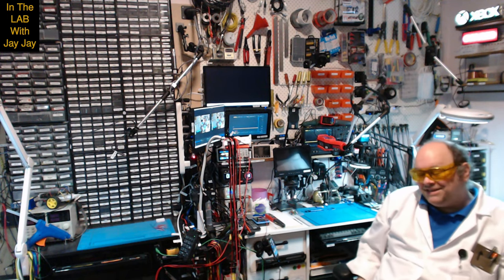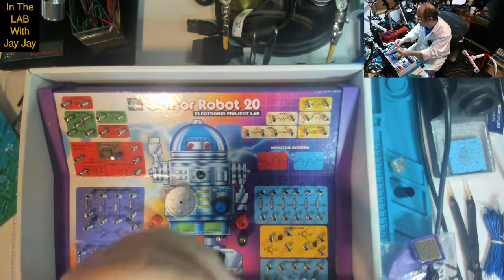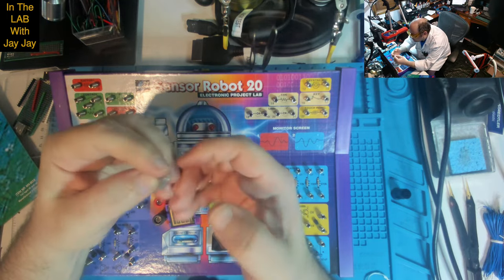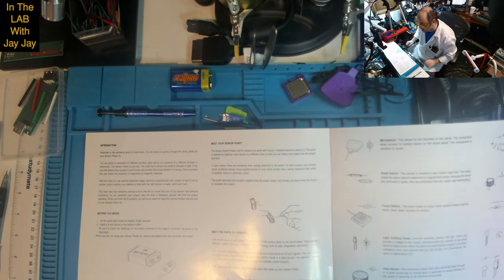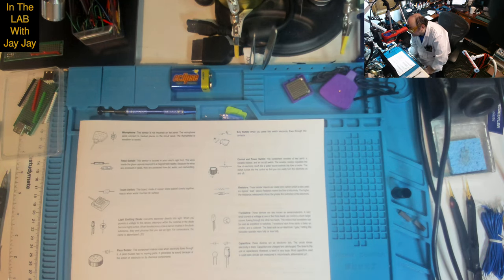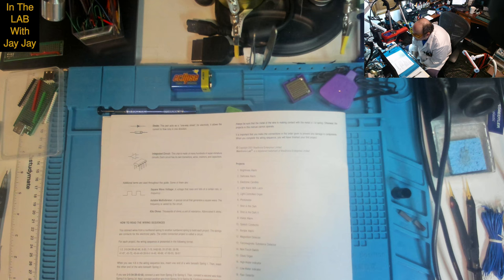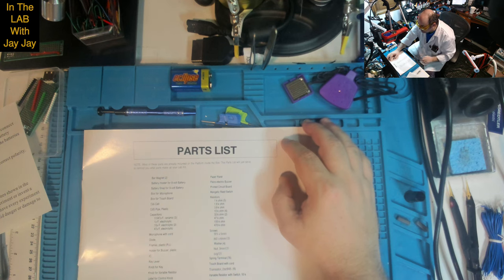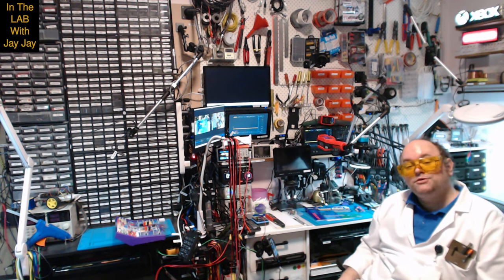Introducing Maxitronix 20in1 | Learning Electronics In The Lab With Jay Jay